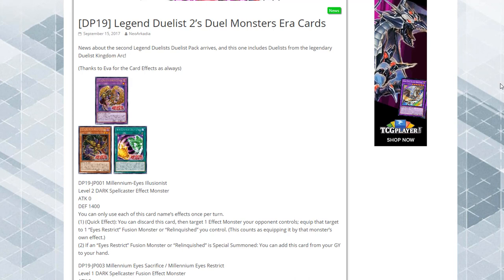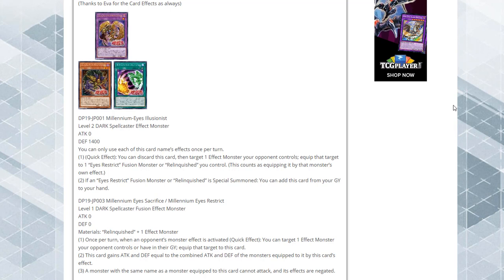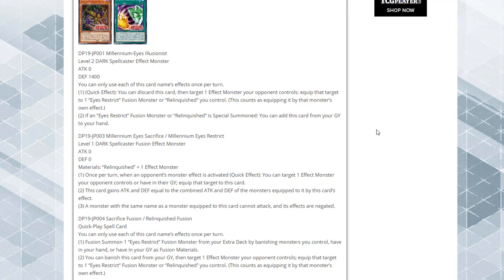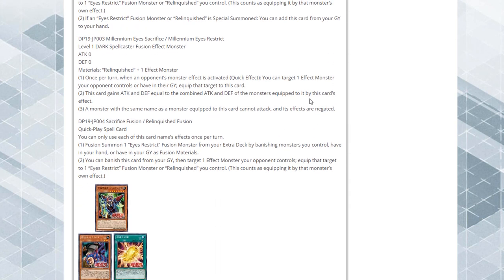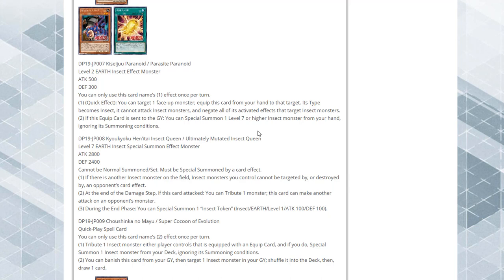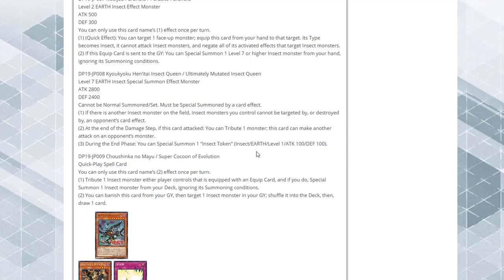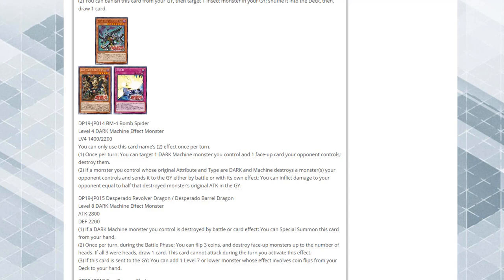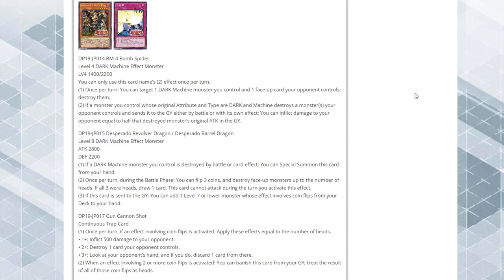New Yu-Gi-Oh! Cards for Pegasus, Weevil, & Bandit Keith - EPIC NEW SUPPORT!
New cards for Maximillion Pegasus, Weevil Underwood, and Bandit Keith. Of course, that means new Relinquished, Insect Queen / Parasite, and Dark Machines like Barrel Dragon and Launcher Spider. What do you guys think of these new cards? I hope you all enjoy the video!

▸Twitter.com/cyberknight8610
▸Instagram.com/thecyberknight8610
▸Facebook.com/cyberknight8610

Shirts/ Store:
▸Teespring.com/stores/cyberknight8610

My Other Channels:
▸Youtube.com/user/CyberKnightGames
▸Youtube.com/user/CyberKnightCCG
Music used-
Part of The Duelist Alliance